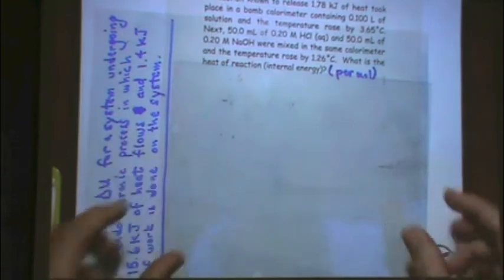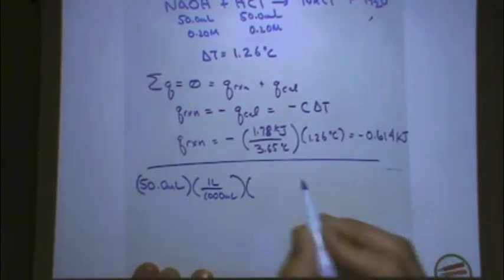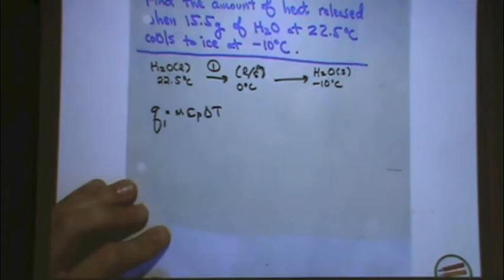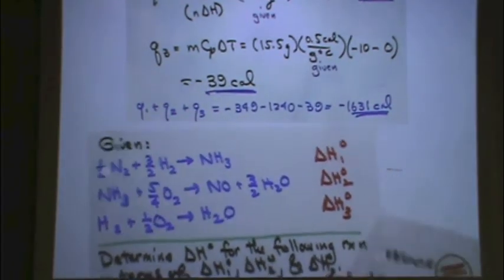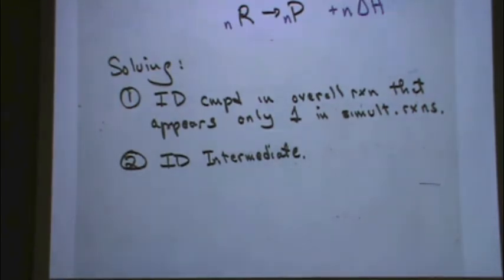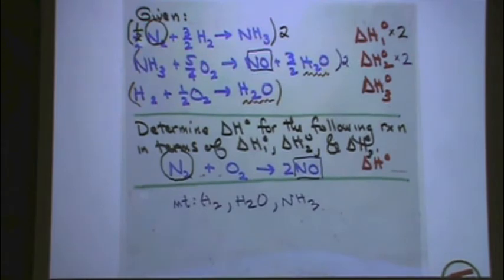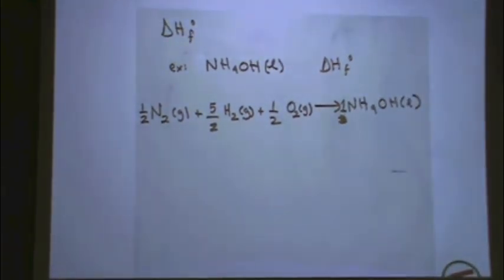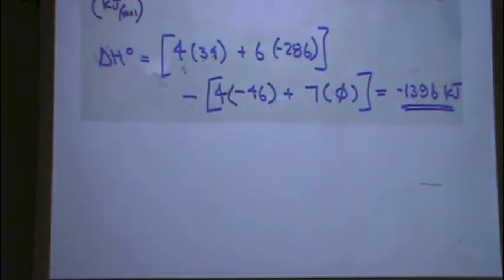2B Thermo 4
This lecture is the final one on the topic of Thermodynamics.